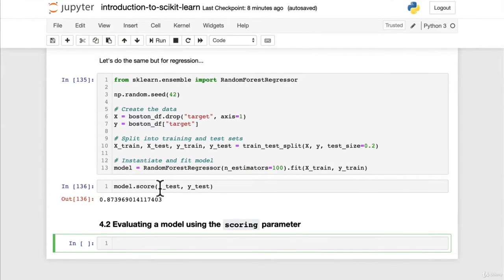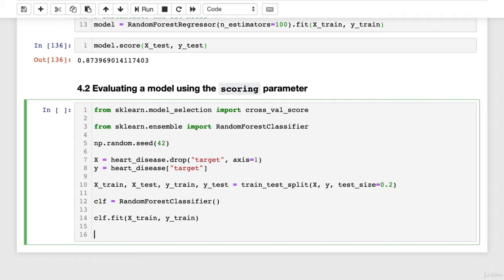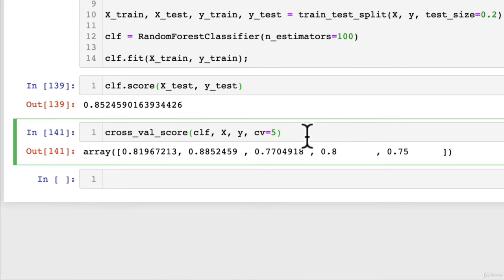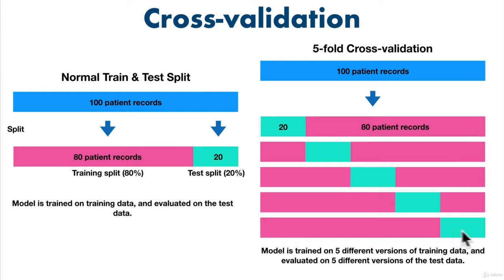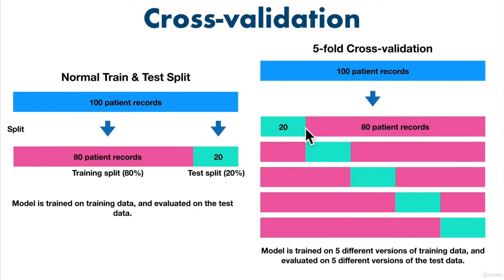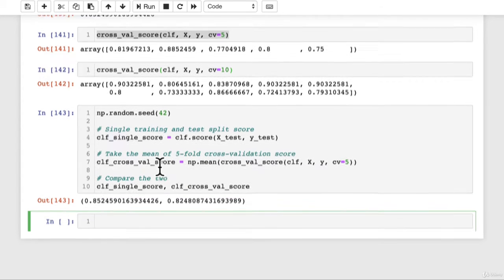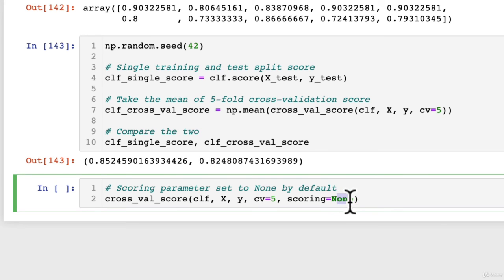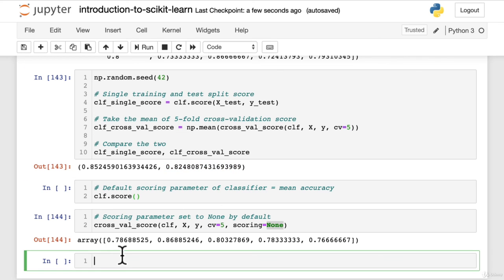Evaluating A Machine Learning Model 2 Cross Validation